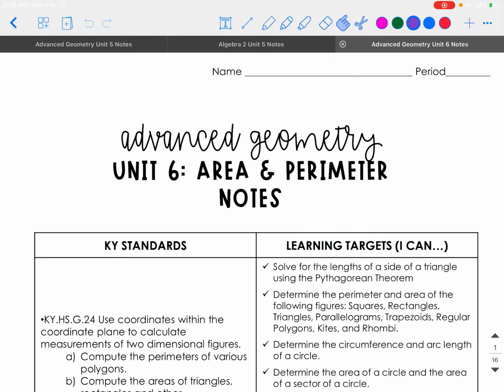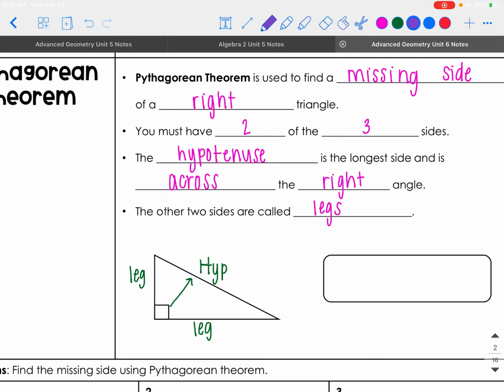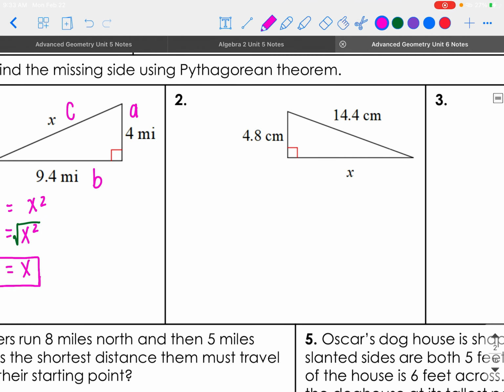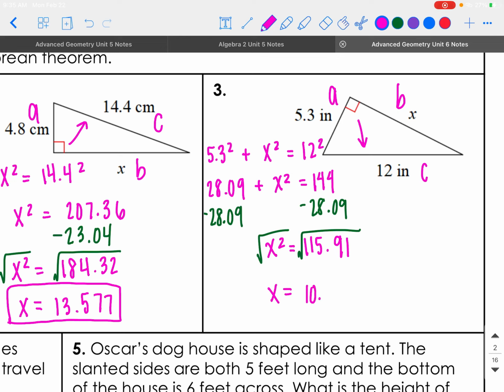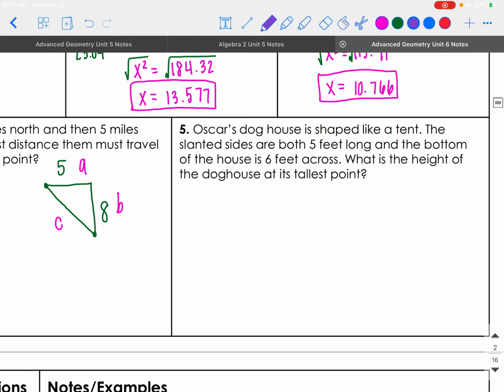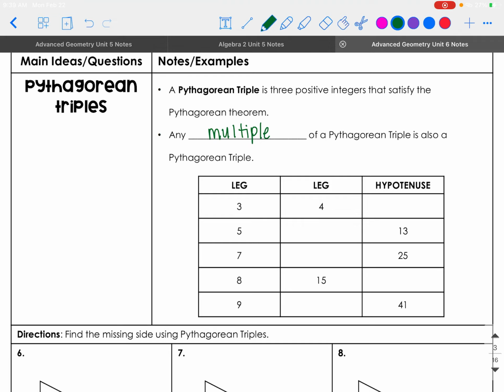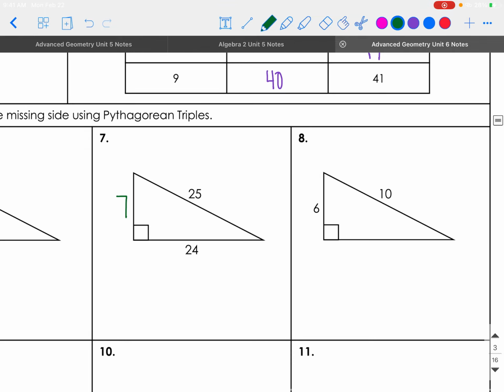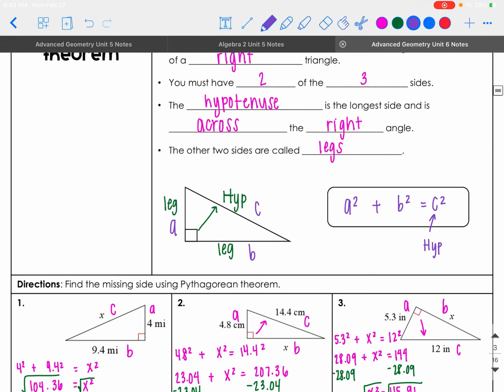Advanced Geometry - 6.1 Pythagorean Theorem